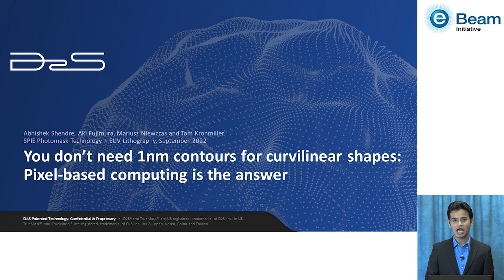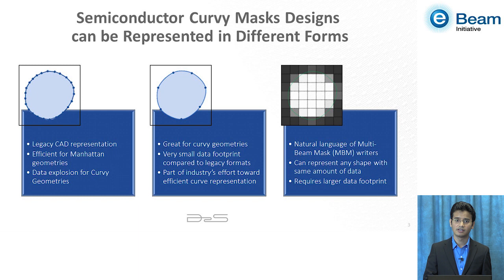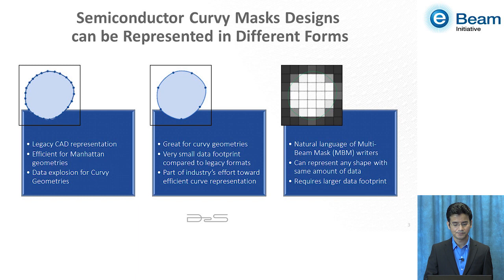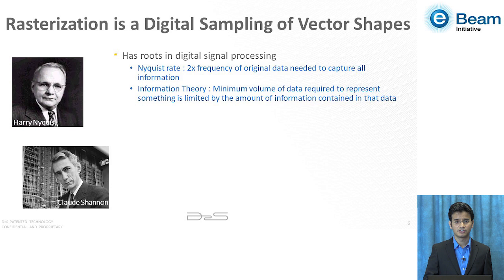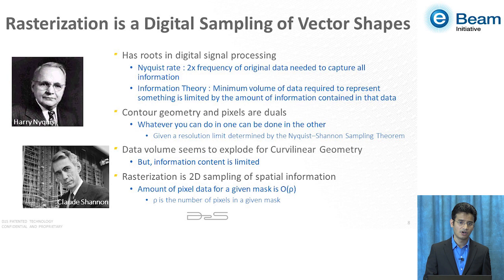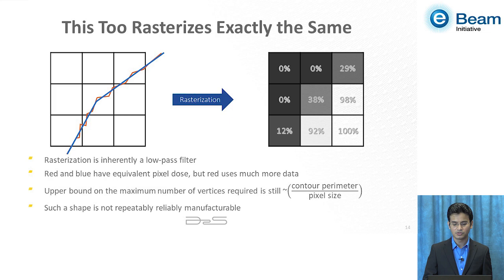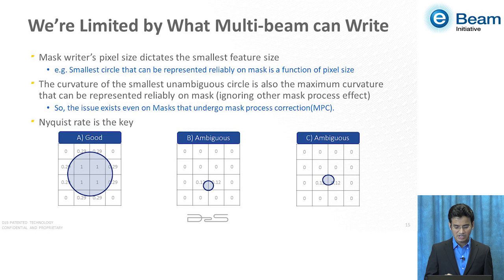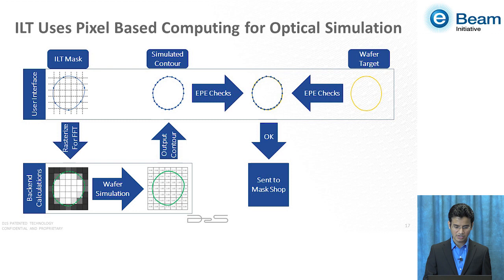Tech Talk: Best Paper SPIE Photomask 2022, FLVJ Winter 2023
Abhishek Shendre of D2S presents the Best Paper awarded at SPIE Photomask 2022. He explains how pixel-based computing eliminates the need for 1nm contours when writing curvilinear mask shapes with multi-beam mask writers, and how the entire mask manufacturing path including ILT and MPC can be computed in the pixel domain.